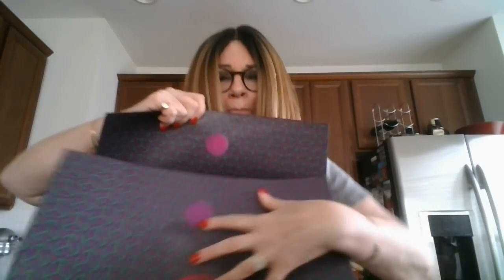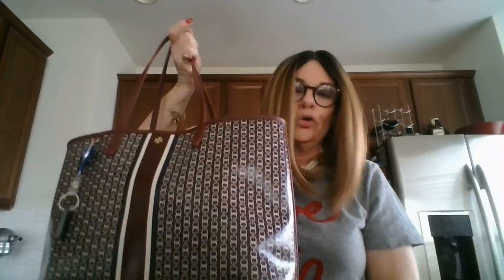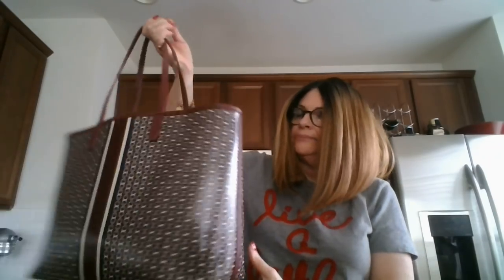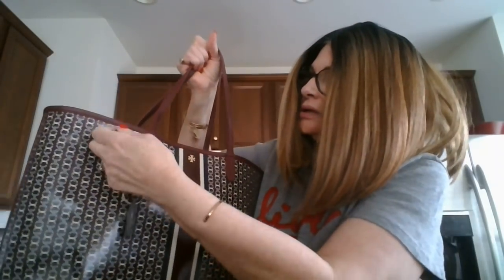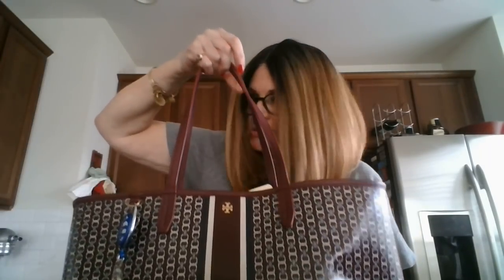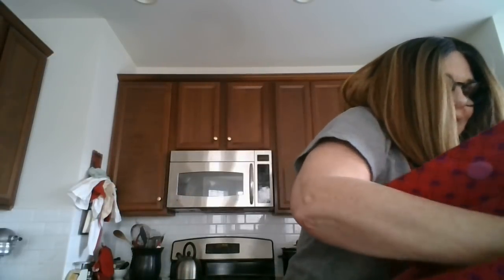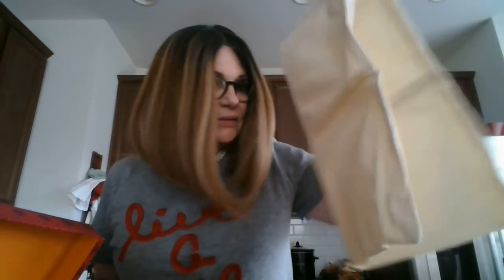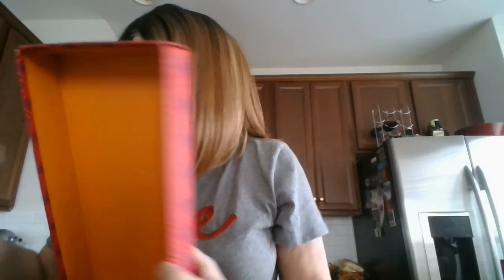My (S)Tory! From a Bad Experience, Stellar Customer Service Comes. My Tory Burch Story!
I wrote about the Boots from Hell on my blog. Here's the link should you be so interested in reading
Anyway, from the experience I had from these boots which caused me PTSD, Post Tory Stress Disorder,  came good.  And that good was in the form of Gerardo, the best customer-service rep TB Company could have ever hired.   Sometimes, it takes great customer service to turn around completely.  I wanted to make this video so you could see that sometimes a bad experience can turn around!